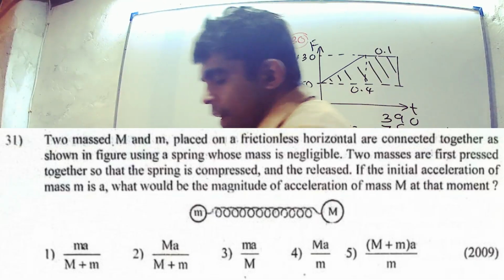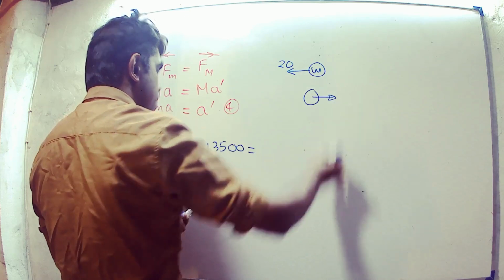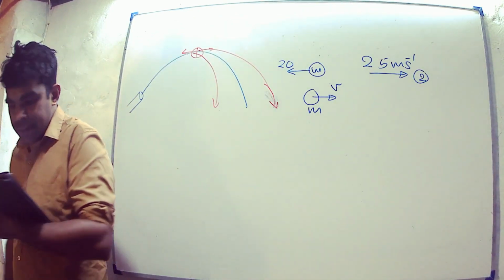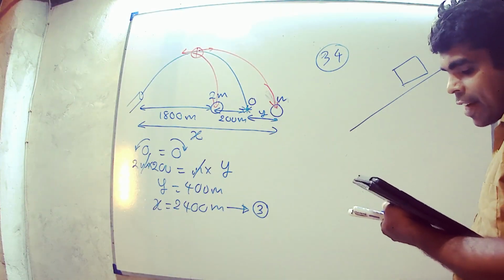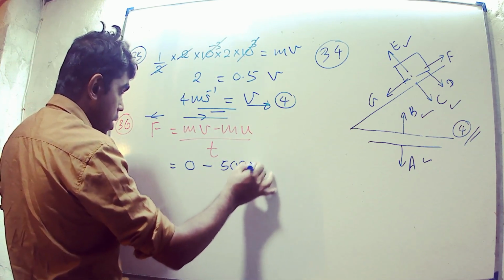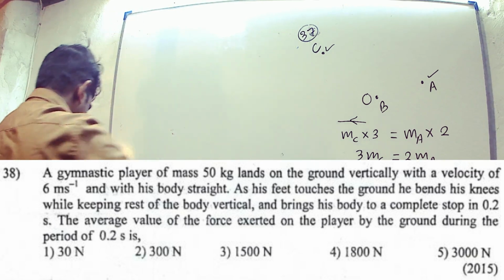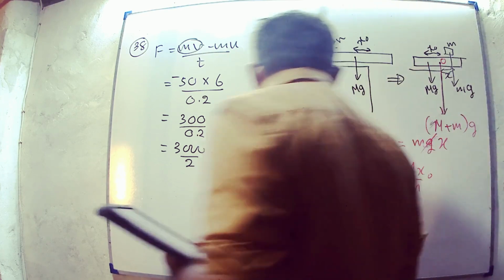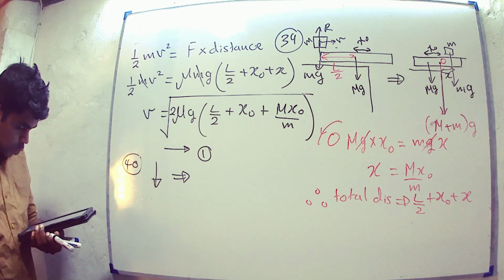Physics| Newton's Laws & Momentum 04| MCQ |A/L 2009 - 2016| Complete Discussion| English Medium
In this video I'm discussing 10 multiple choice questions in advanced level Physics papers  on the lesson Mechanics (Newton's laws & Momentum) in English.